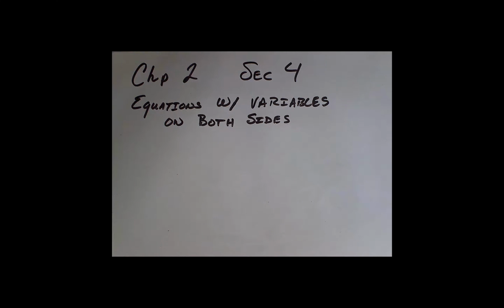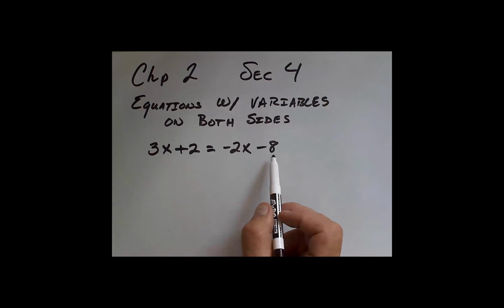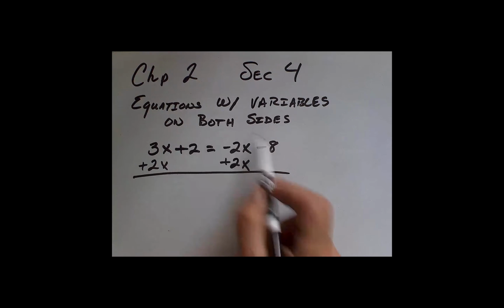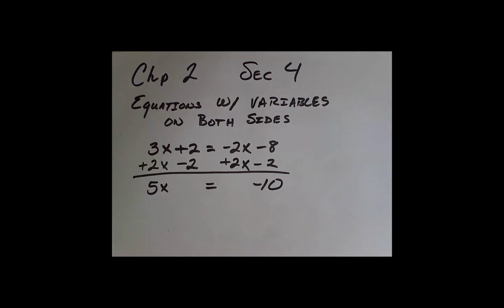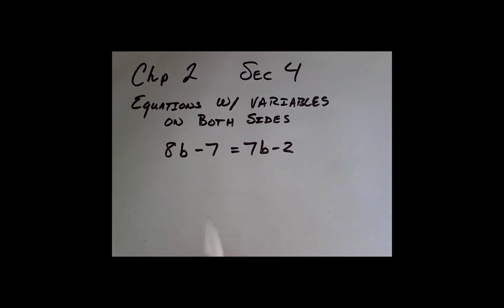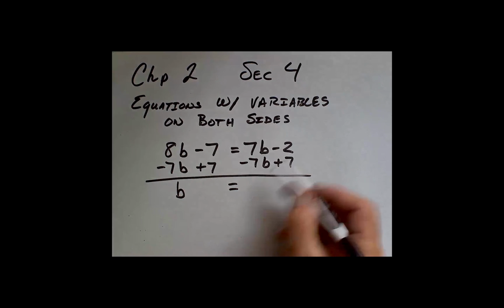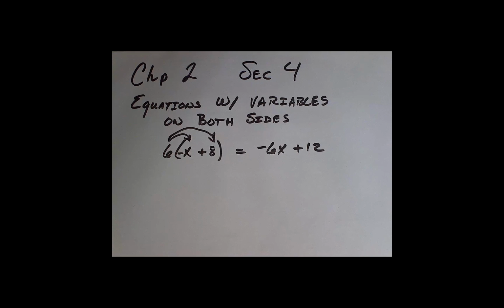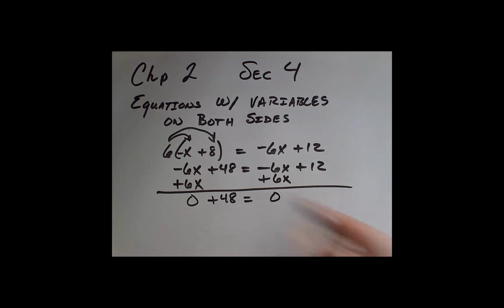Alg 1 Chp 2 Sec 4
Recording for Alg 1 Chp 2 Sec 4